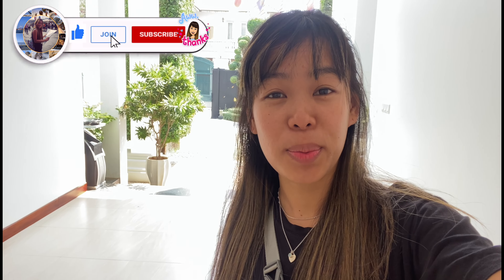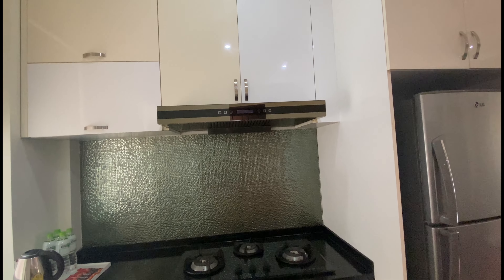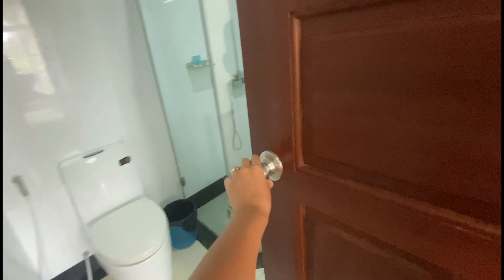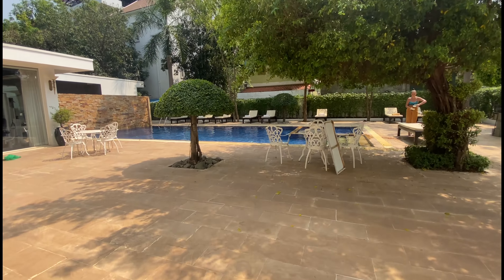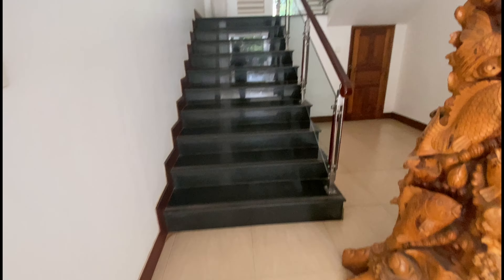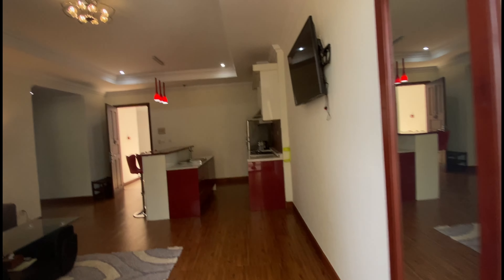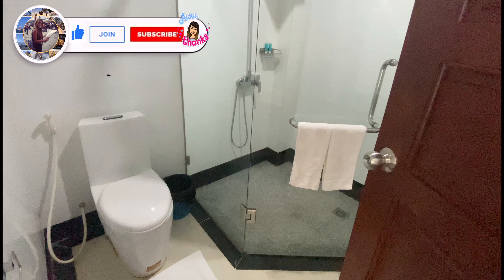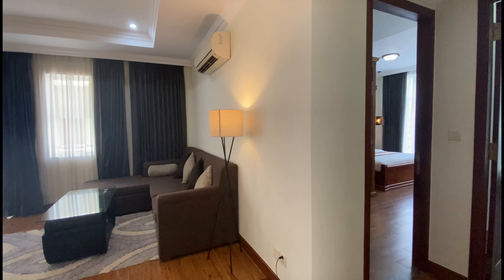$900 Apartments in Cambodia- Siem Reap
All Gold members get access to the property location plus, direct access to the landlords! 👍

Hey there, I hope you a love day🥰 So today I'm going to show you high class apartments that are clean and nice. These are apartments are kind of a nice resort. It includes a swimming pool, a gym, car or bike parking and more.

Cambodia is a Southeast Asian nation whose landscape spans low-lying plains, the Mekong Delta, mountains and Gulf of Thailand coastline. Phnom Penh, its capital, is home to the art deco Central Market, glittering Royal Palace and the National Museum's historical and archaeological exhibits. In the country's northwest are the ruins of Angkor Wat, a massive stone temple complex built during the Khmer Empire.

Phnom Penh, Cambodia’s busy capital, sits at the junction of the Mekong and Tonlé Sap rivers. It was a hub for both the Khmer Empire and French colonialists. On its walkable riverfront, lined with parks, restaurants and bars, are the ornate Royal Palace, Silver Pagoda and the National Museum, displaying artifacts from around the country. At the city’s heart is the massive, art deco Central Market.